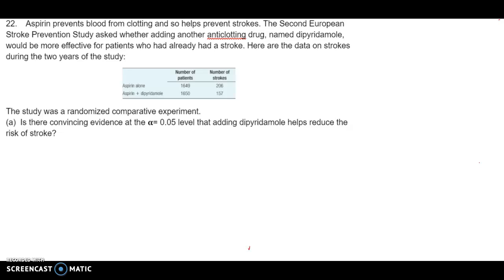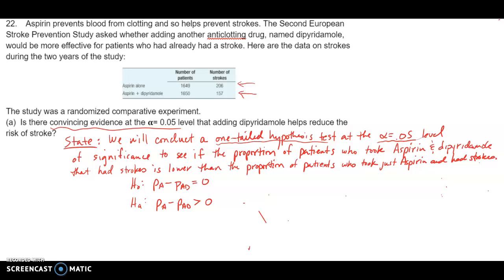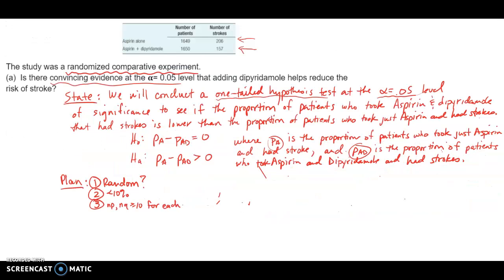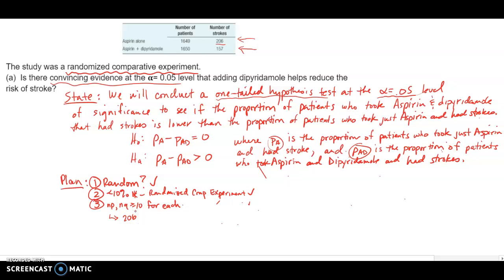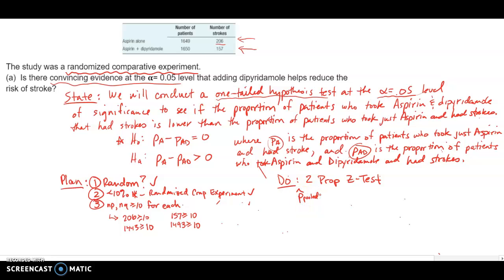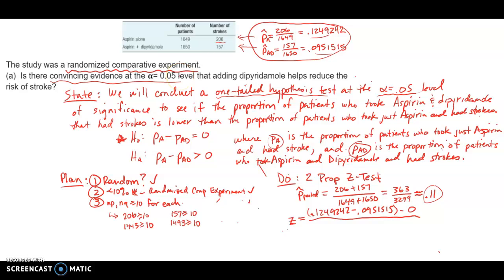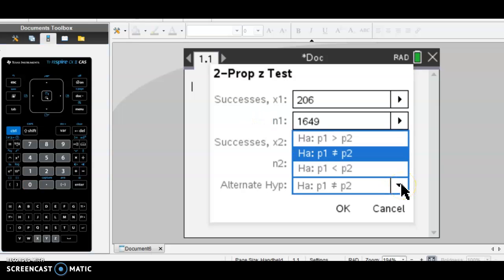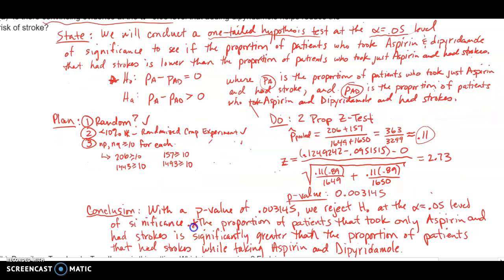AP Stats - HW 10.2a - #22